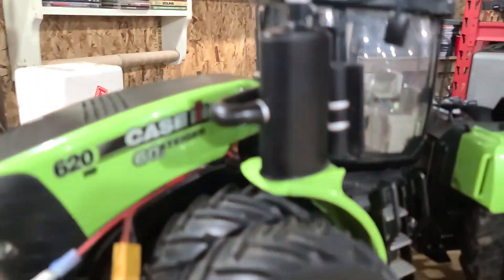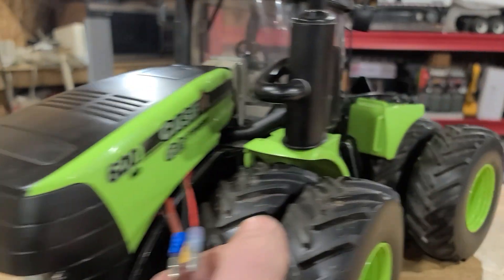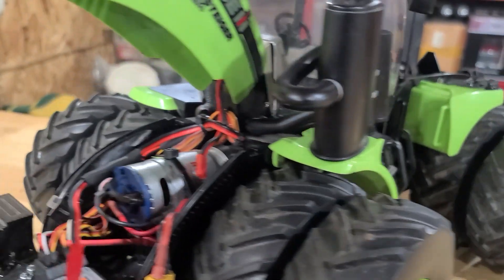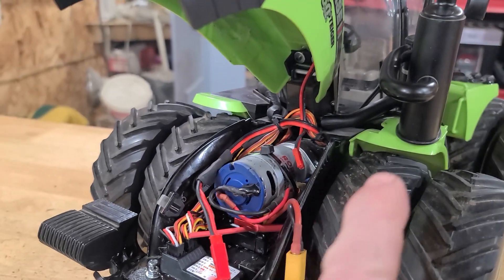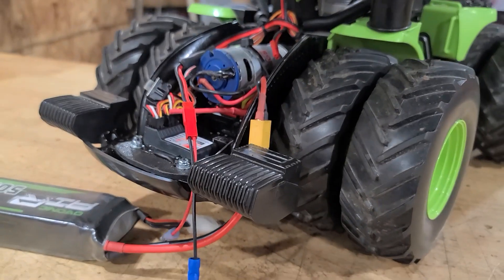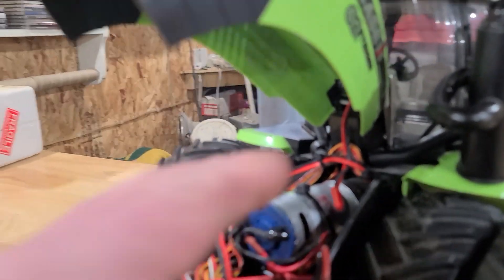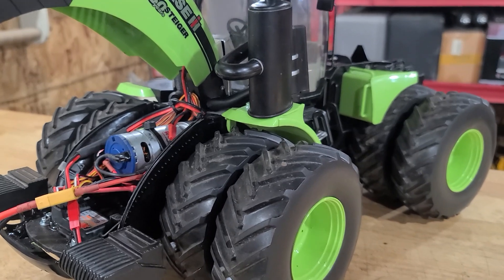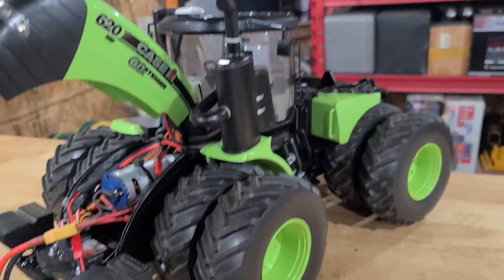1/16 Ertl Steiger Case/IH 620 RC Conversion Revision Project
Listed below a few of the parts used. This was built 2 1/2 years  ago so I can not remember everything used.

Light Switch
Toy Model